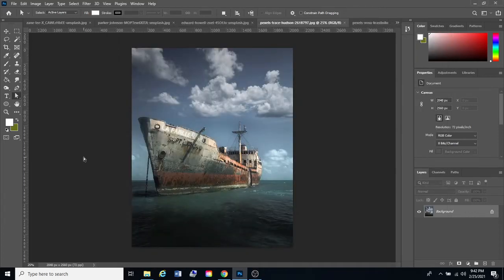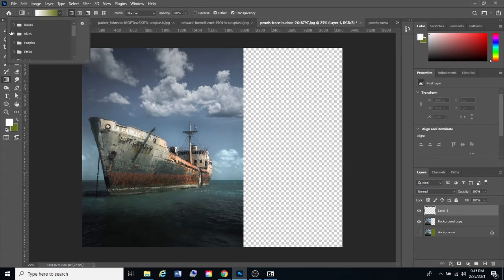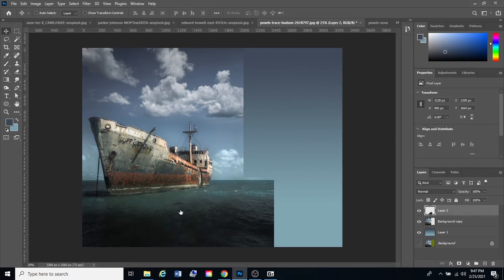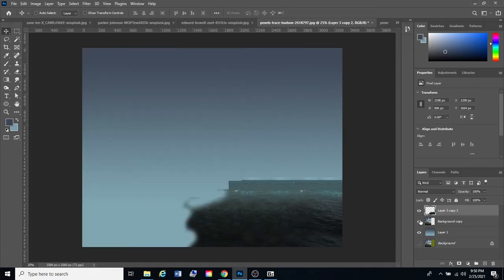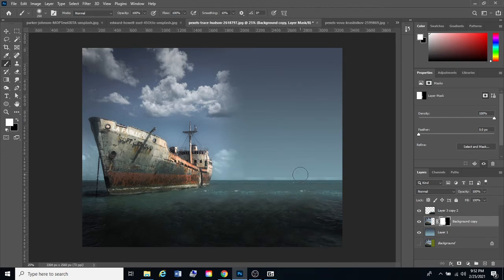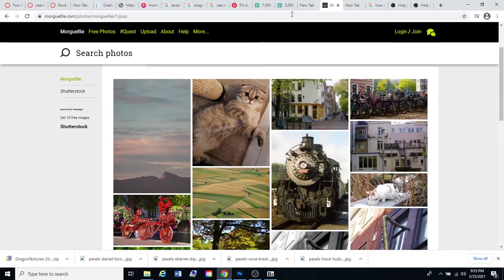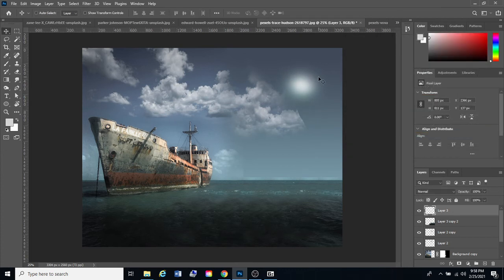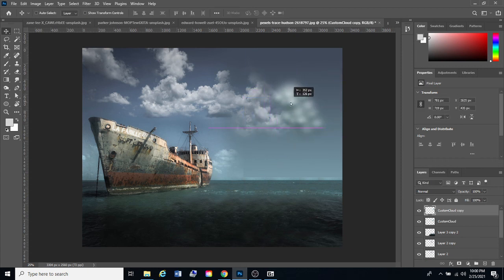Photoshop Montage 01 - Extension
This video goes over some Photoshop basics and explains how to extend a picture, recreating certain parts that weren't in the original.